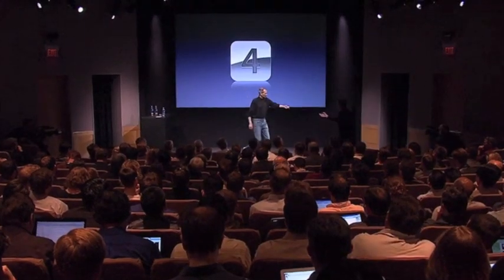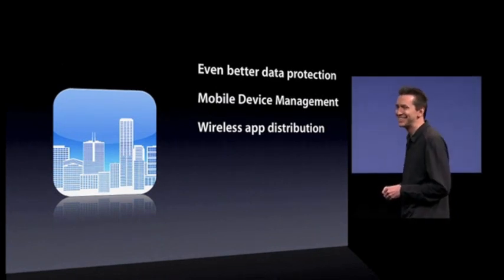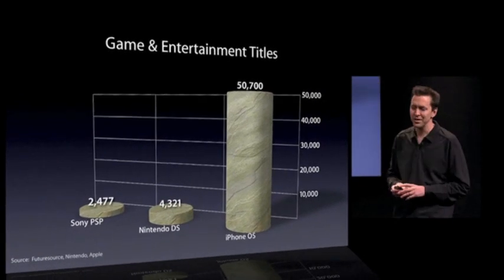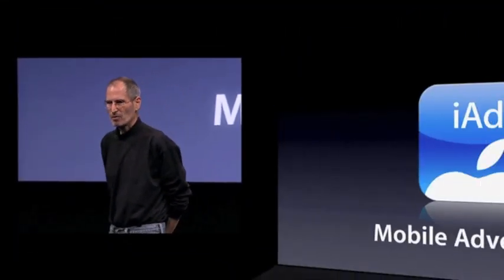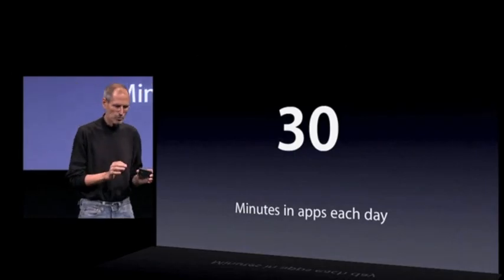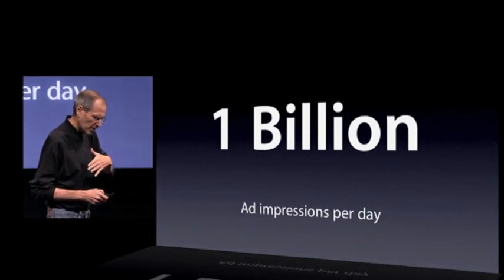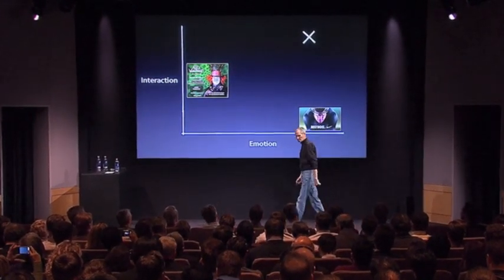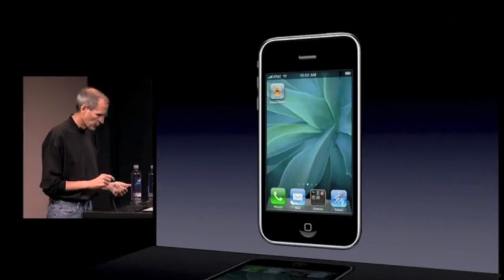Apple iPhone OS 4.0 Keynote - Part 5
The keynote where Apple introduced iPhone OS 4.0 to the public. With features as Multitasking etc.